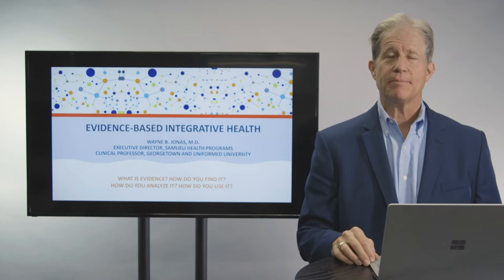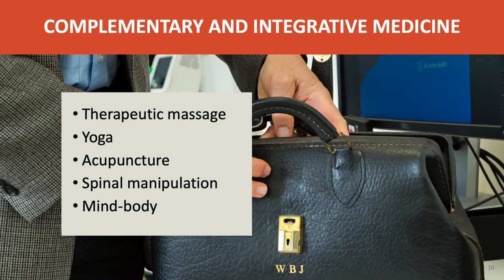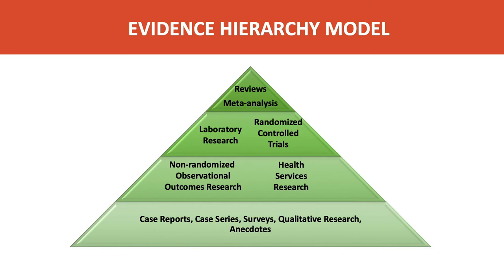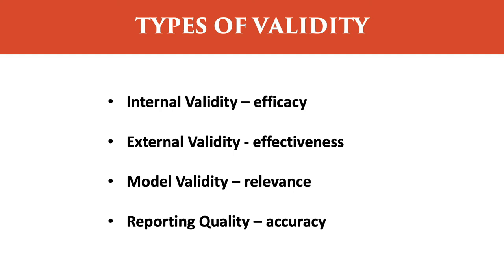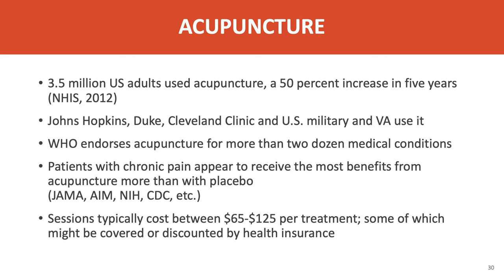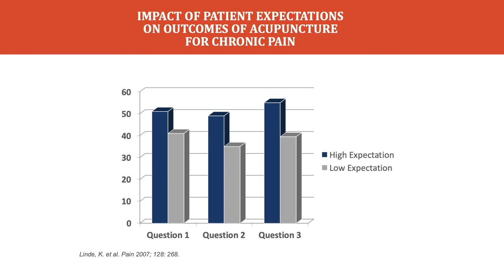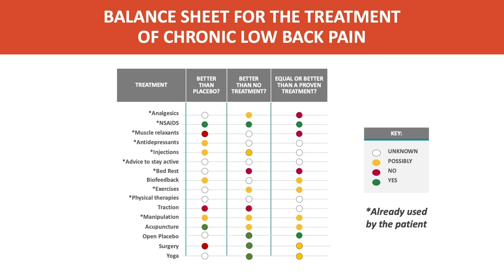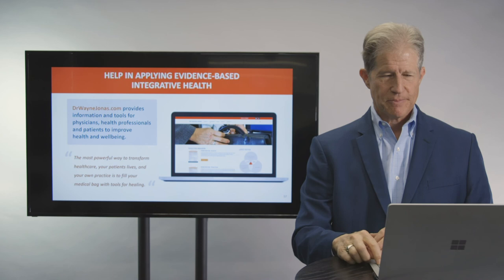Evidence-Based Integrative Health